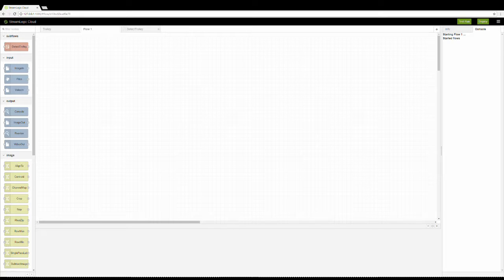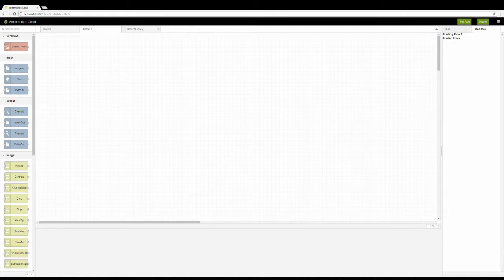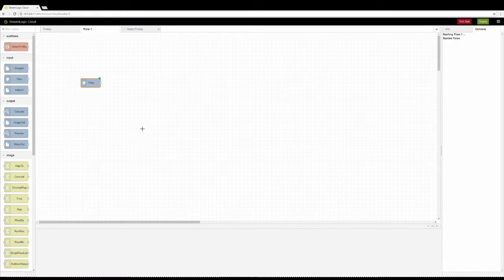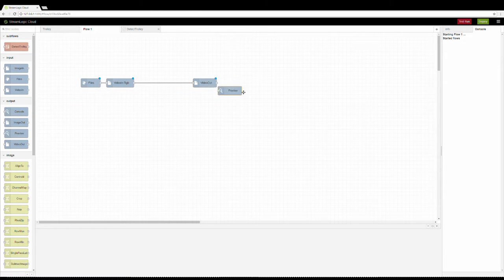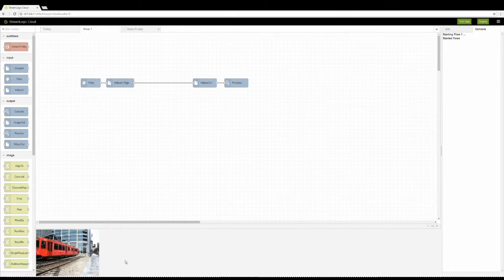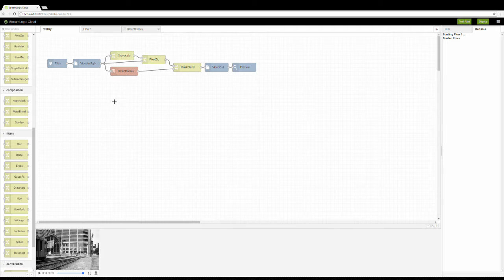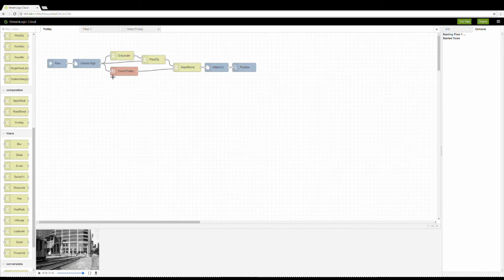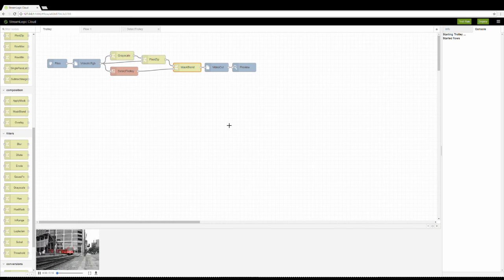StreamLogic Cloud Sneak Peek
Sneak peek at the upcoming StreamLogic Cloud image processing tool for AWS Marketplace.